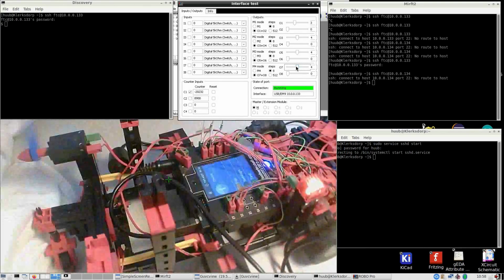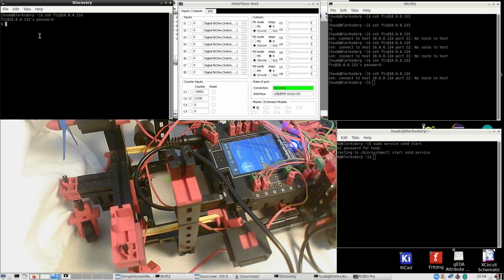fischertechnik TXT controller - Discovery episode 242: SDcard test, colour test, more (free version)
for more info. This video is my 5 September 2025 blog.
The full-length version has about 30 minutes more and contains SD card swap test, colour tests and mobility tests . To be continued.

mastodon, BlueSky & instagram: @hvniekerk